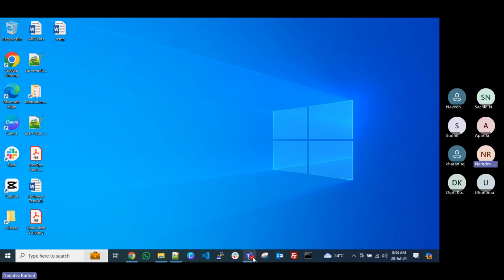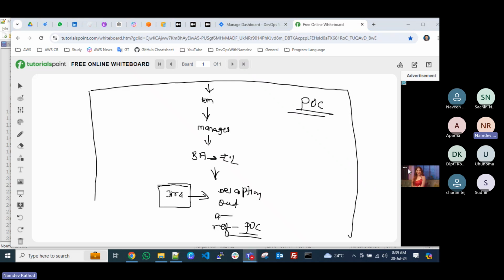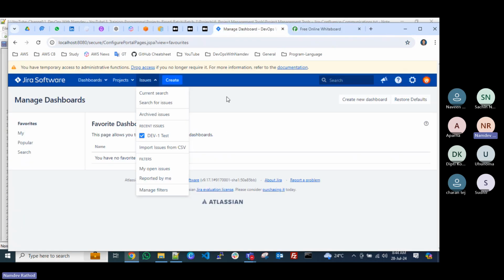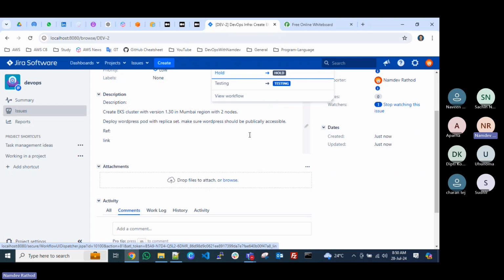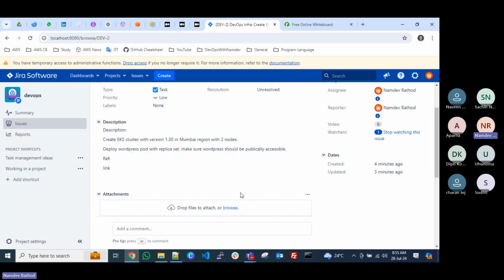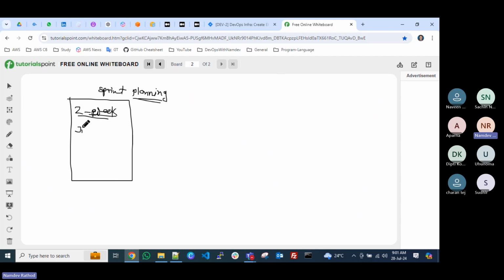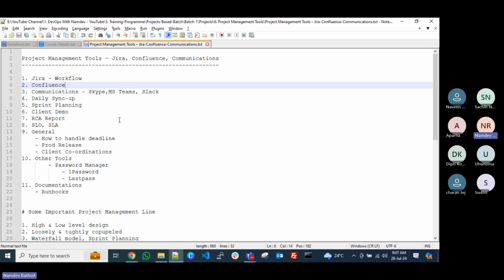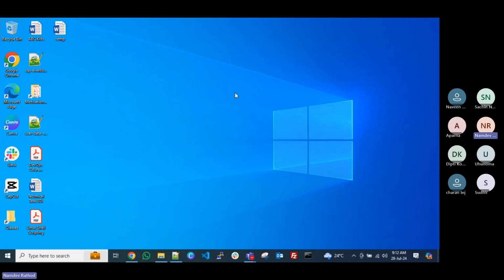DevOps Project Management Tools - Jira & Confluence || Complete Understanding of DevOps Projects